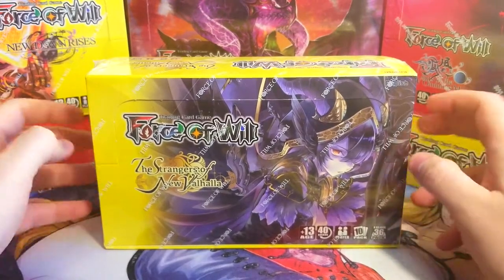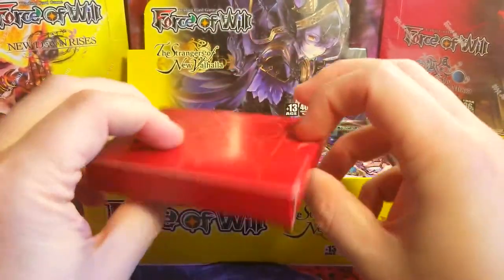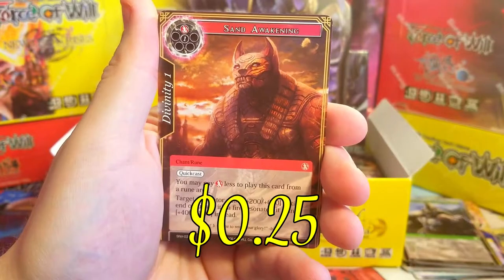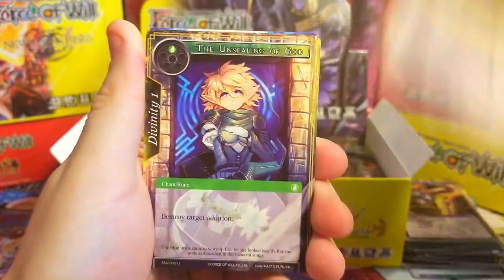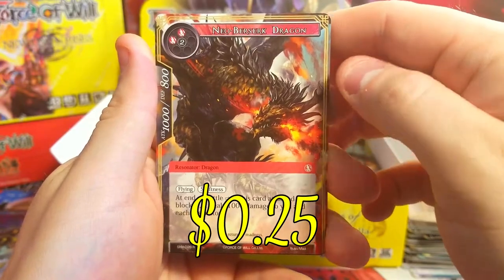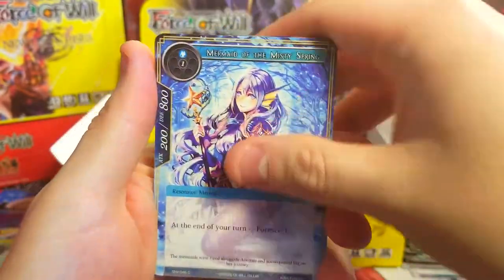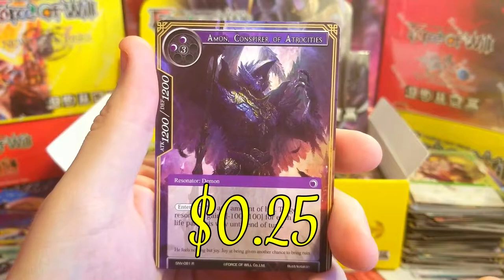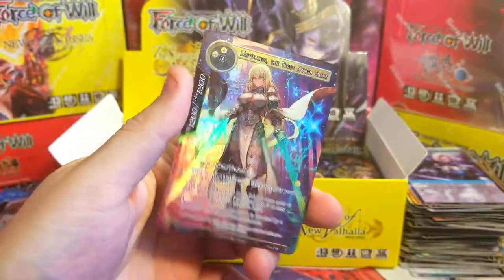Full Art Vibes! - The Strangers of New Valhalla - Booster Box #1 | Force of Will TCG